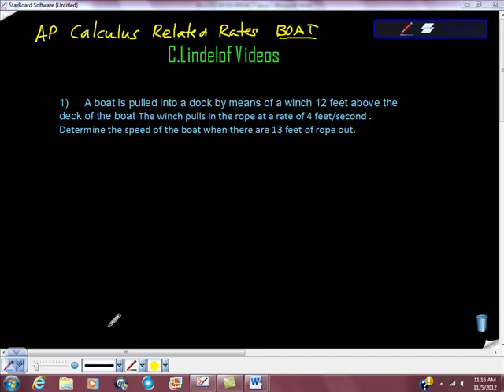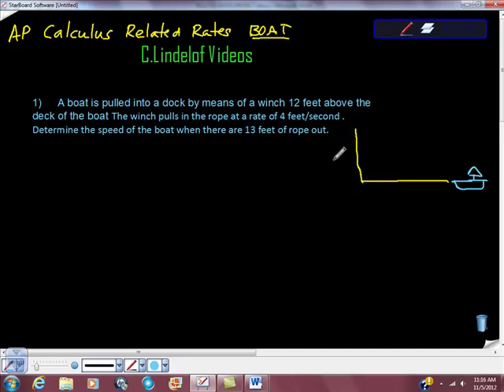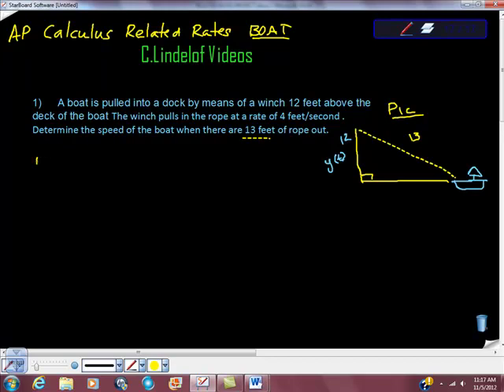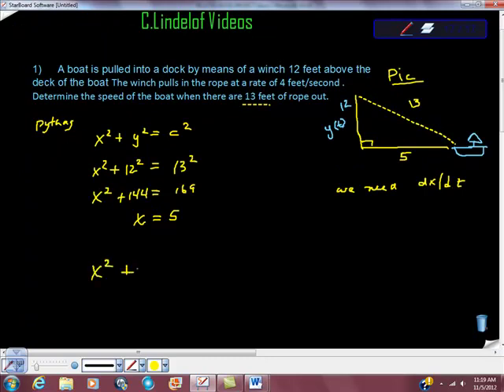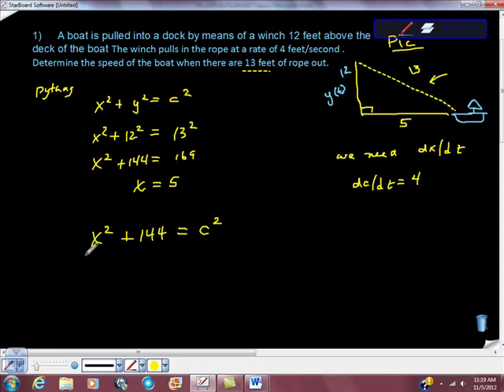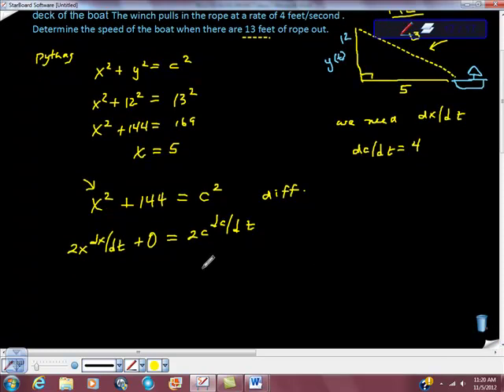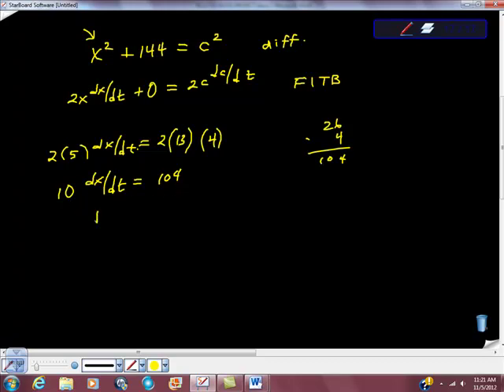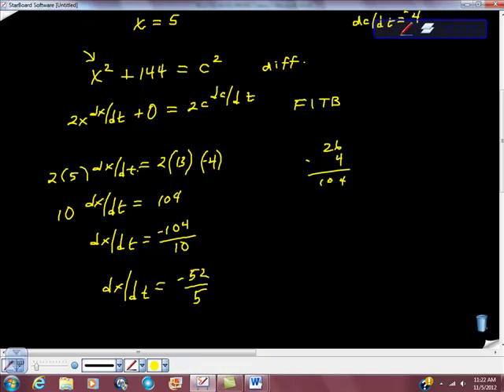AP Calculus Related Rates Problem BOAT